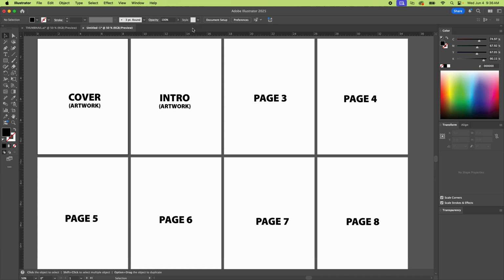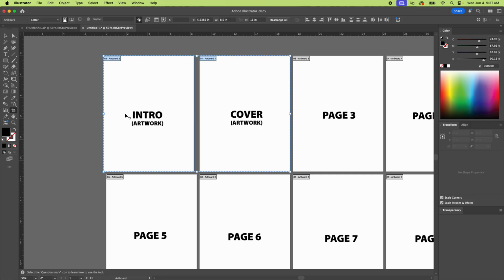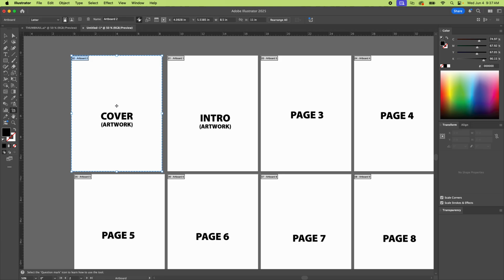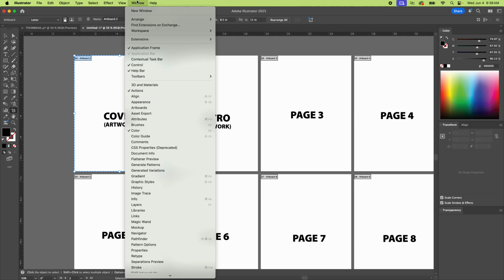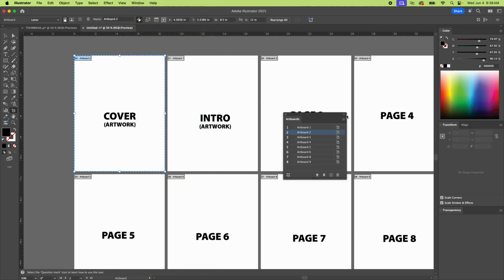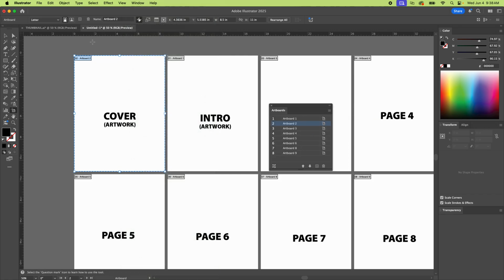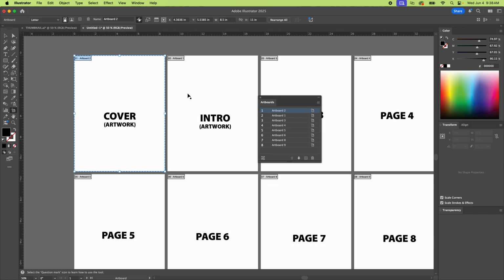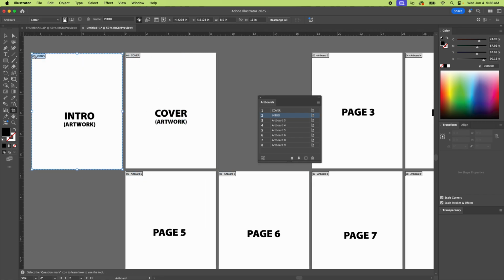How to Rearrange Artboards in Illustrator (Fix Page Order for PDFs)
Ever exported a multi-page PDF from Illustrator and realized your artboards exported in the wrong order?

In this quick but powerful tutorial, you’ll learn how to:

Rearrange your artboards using the Artboards panel (not just visually!)

Fix PDF page export issues caused by incorrect artboard order

Rename artboards to stay organized

Bonus: Toggle options like Move Artwork with Artboard and Scale Artwork with Artboard

This tip solves one of the most frustrating issues when exporting multi-page files or presentations.

🎯 Perfect for designers working on:

Print layouts

Multi-page docs

Slide decks

App screens

UI wireframes